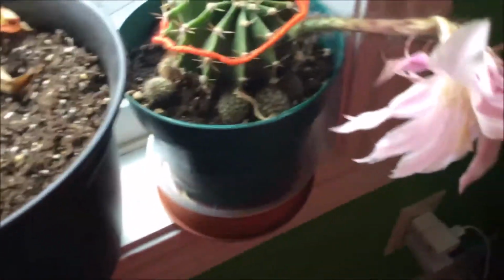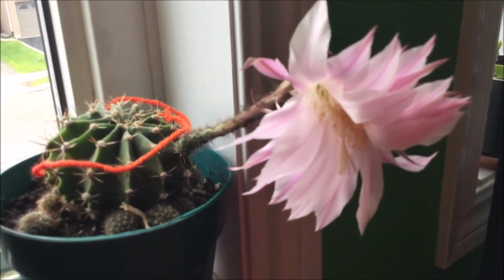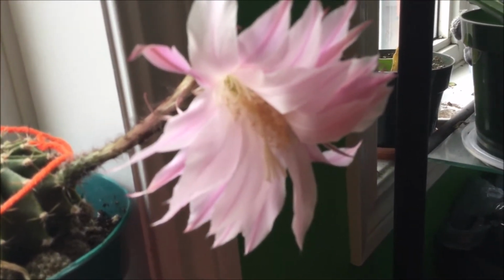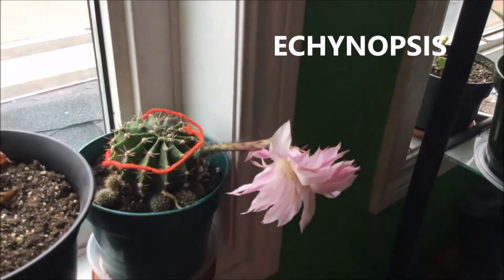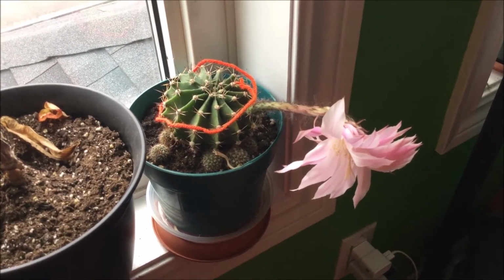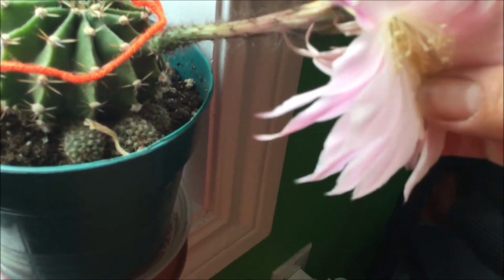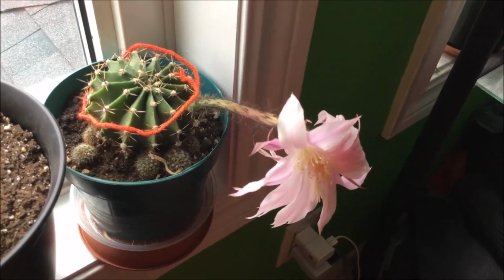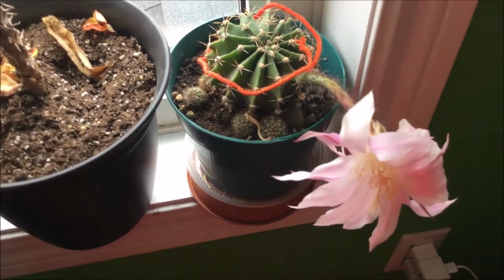ECHYNOPSIS EXYGONA, BLOOMING AGAIN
Join me and let's learn together and get new ideas for your indoor or outdoor plants from my home to your home. I also experiment in rooting many plants OR seeds.

If you would like to Visit my other Channels, I will leave them here below :) First one is Keto recipes, with English subtitles

This channel is Regular recipes i cook for my family, that are not on Keto, with english subtitles

Latino Keto Lifestyle group, Which is in Spanish and English, I mostly opened it for myself and to help other latinos, because i see very little Info on keto for spanish and many spanics confusing keto. It's a group of motivation and support

This Group is English and Spanish, Everyone is welcome IT'S All
MY uploads from my 3 CHANNELS in YouTube...SPANGLISH, There you Can share all your hobbies, upload your photos, etc.